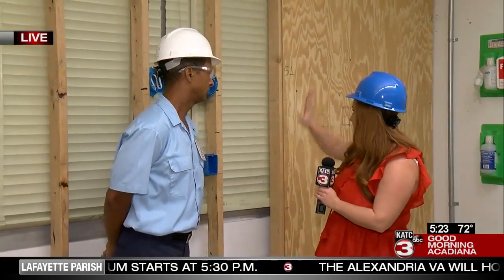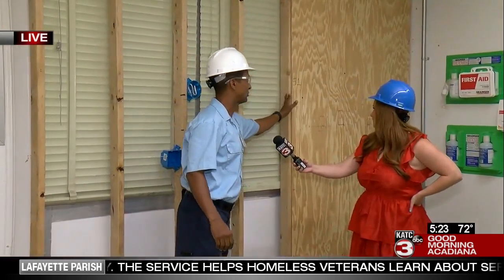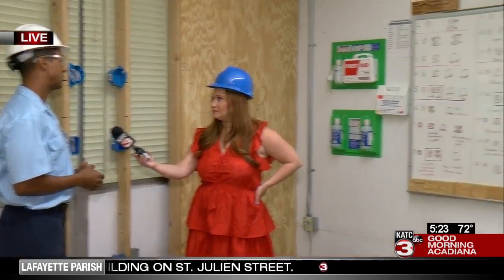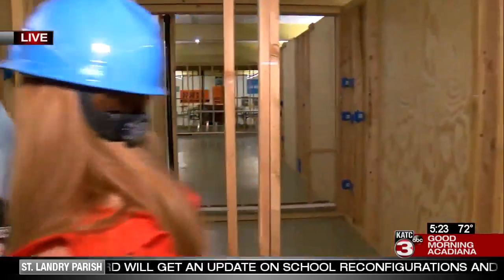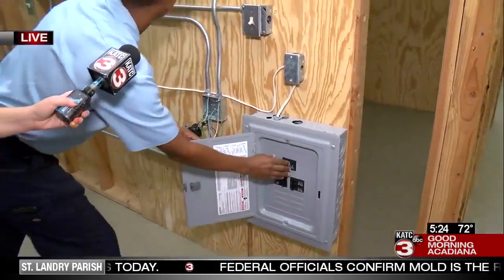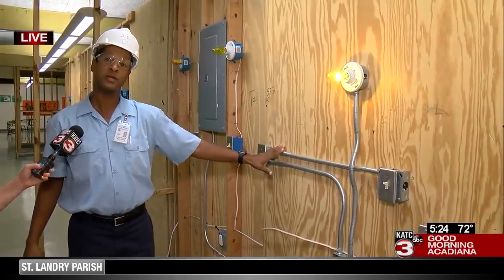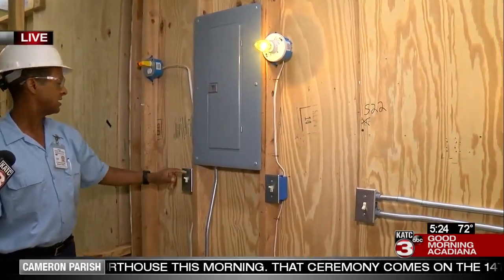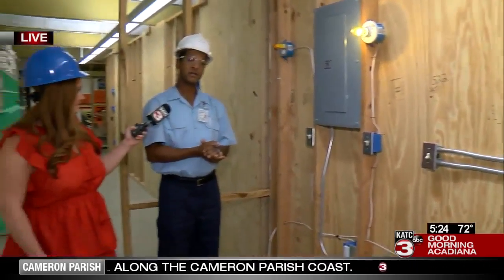St. Martin Parish College and Career Center helps students achieve goals (pt 1)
The Saint Martin Parish college and career readiness center has many programs to push education forward for high school students in St. Martin Parish schools.